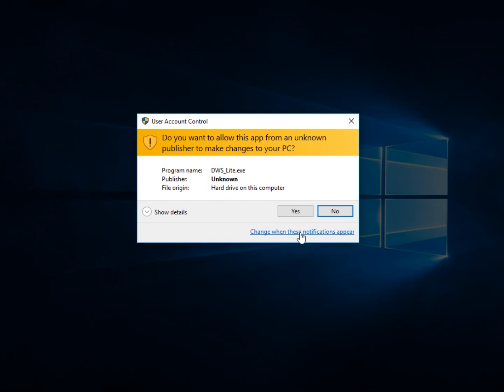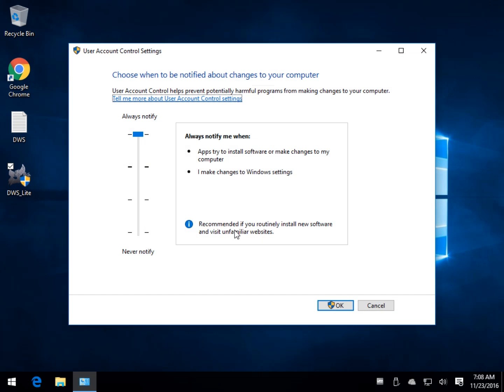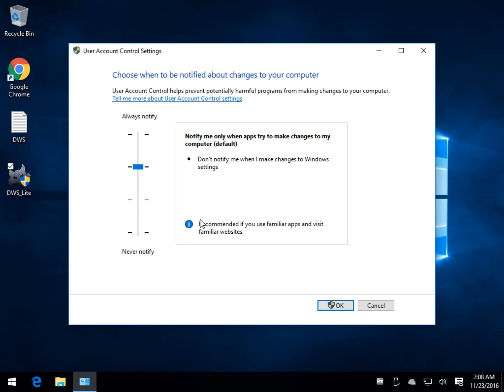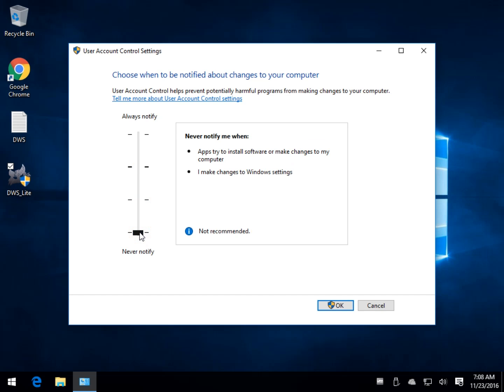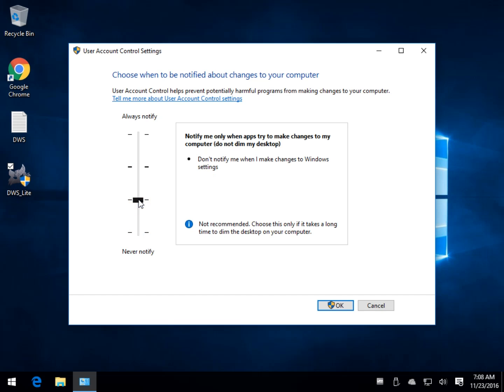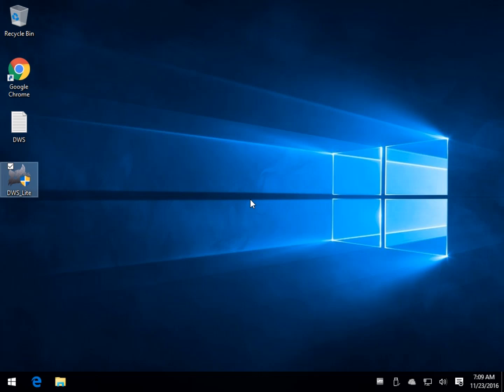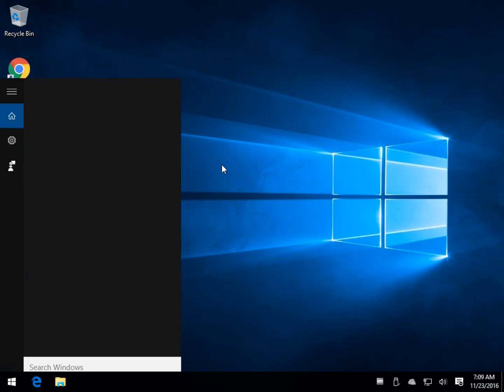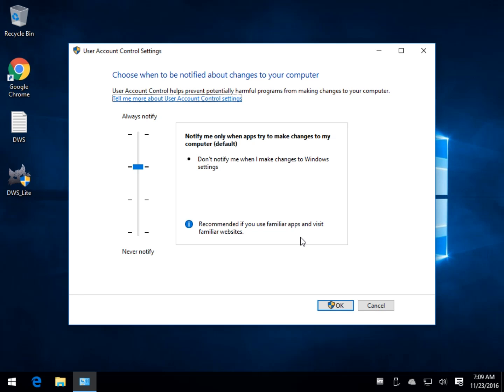Easily Disable User Account Control UAC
User Account Control can constantly nag you when opening apps. It's easy to disable, or better yet, tweak to your liking in no time. Here's how.